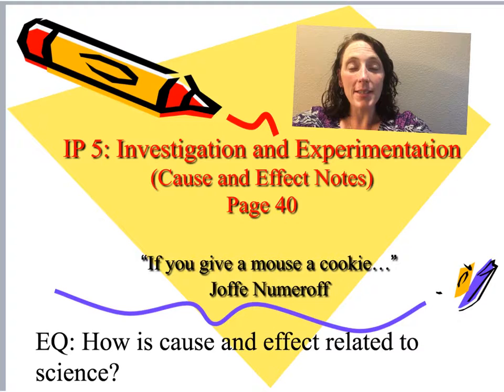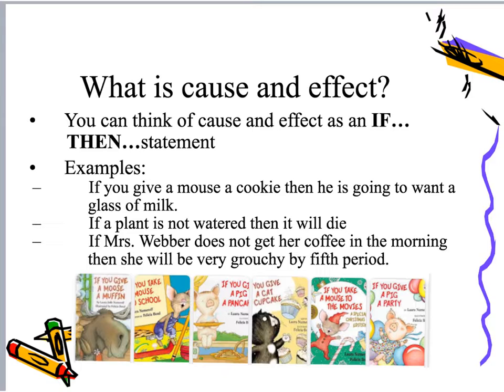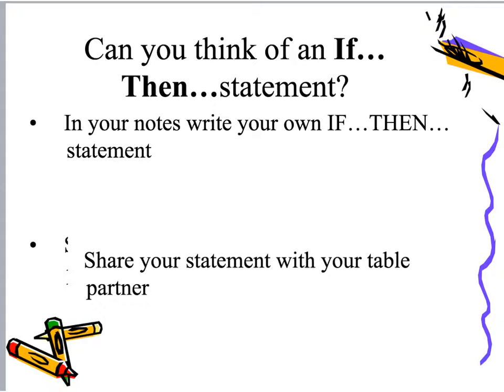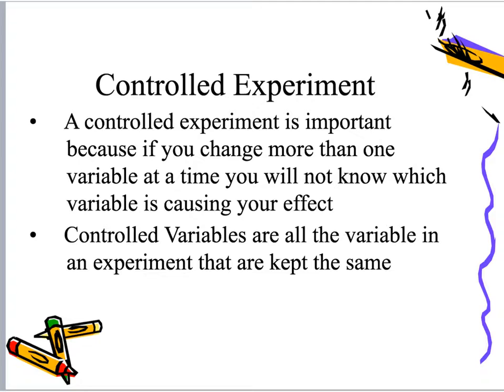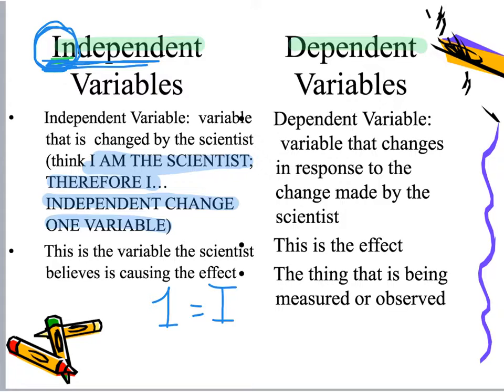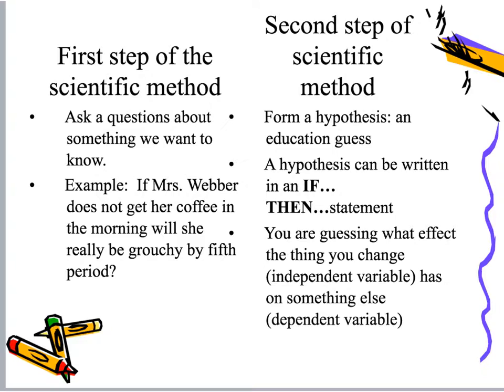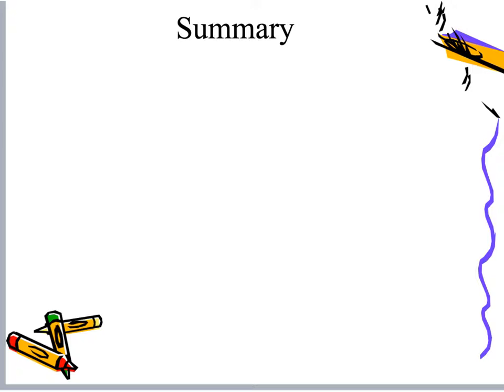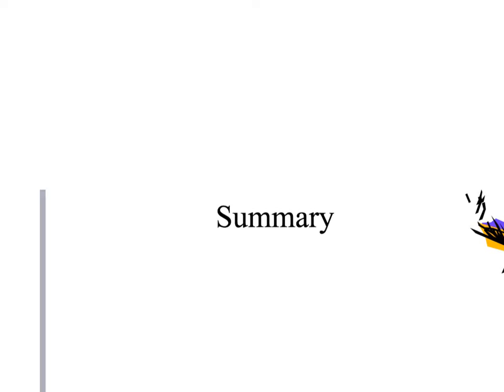Investigation and Experimentation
Mrs. Webber’s experimental lecture on Investigation and Experimentation